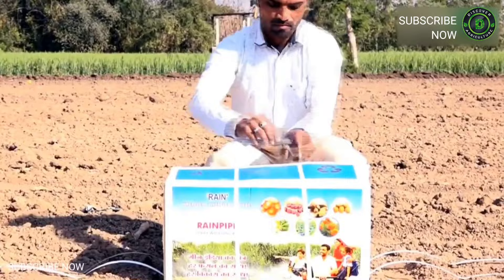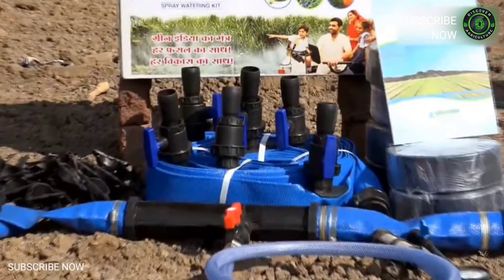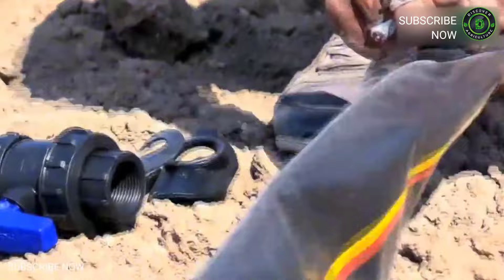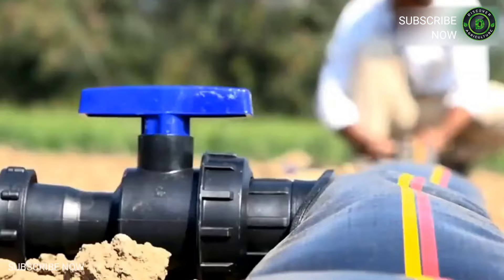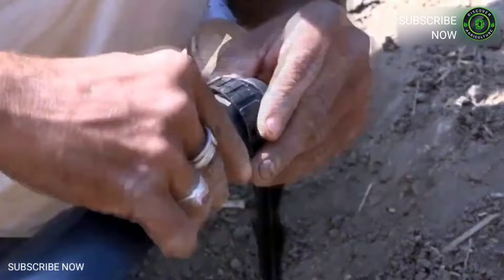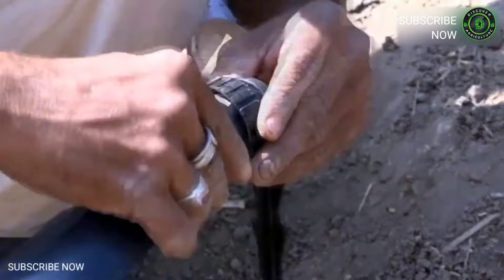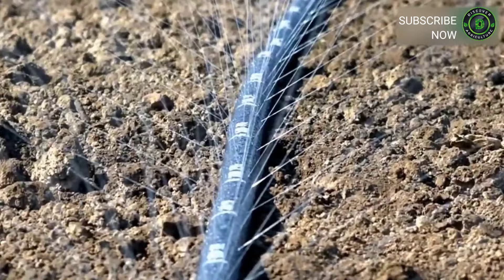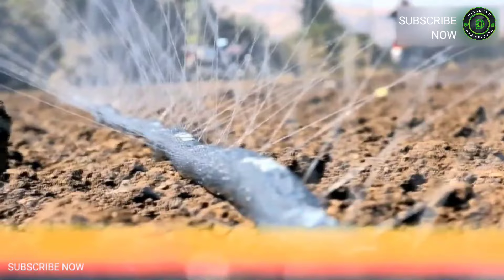RAIN PIPE IRRIGATION SYSTEM | How to install Rain irrigation System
It is a type of spray irrigation technology. Rain Pipe comes with “Do It Yourself Kit”. No professional is required to install the kit. The kit contains all the parts required for rain irrigation for a given area. Rain pipe system is an affordable irrigation technology. It is a flexible pipe with a pattern of drip holes. It is easy to install and maintain. This system comprises of drip holes made with Nano punching technology so that there is a uniform flow of water. It is suitable for closely spaced crops, Vegetable Crops like onion, leafy vegetables, groundnut, potato, tomato et cetra.

When this system is placed on the ground, the water through it moves upward into the air and then falls in the form of rain droplets on leaves to irrigate them. And when the rain pipe irrigation is used under the mulch film, spray pores are further away from the center line for low angle spray. Plants can grow outward from the holes on the mulch film. This system which is used under the mulch film is kept in line with planting lines close to the crops.

To irrigate under the protective cover, the water discharged from the pores, flows to the roots directly. And while doing this, we can also apply liquid fertilizer at the same time if the need arises, which can be applied at the same time if necessary.

With this way of irrigation, we can obtain faster watering rate through drip irrigation. The other advantage of using this system is that its holes are less clogging, needs only very low water pressure to work, sometimes it doesn't even need an electric power or any kind of energy in a small area irrigation by putting a 50 gallon tank up on a 2 meter high rack as the water supply.

Rain-pipe is substitute option for sprinkler irrigation which sprays same quantity of water to crops. Rain-pipe has zig-zag & randomly punched holes by laser system which results best water sprouts performance in this category. Rain-pipe is easy to assemble and also easy to relocate. Rain-pipe is affordable, durable & flexible product for farmers.

Video : Bajirao Nikam